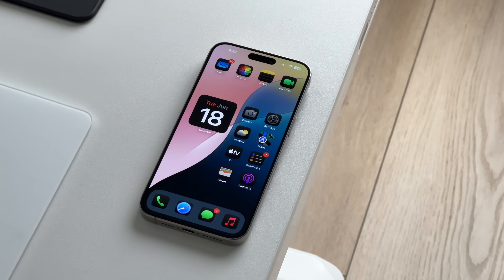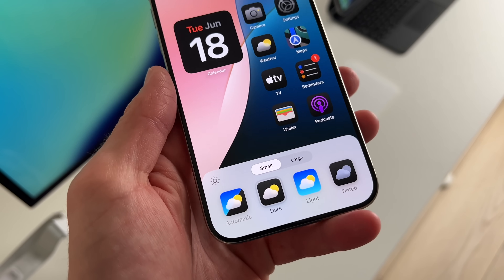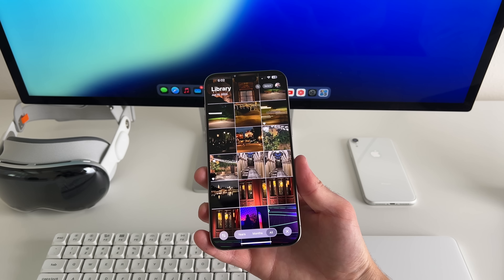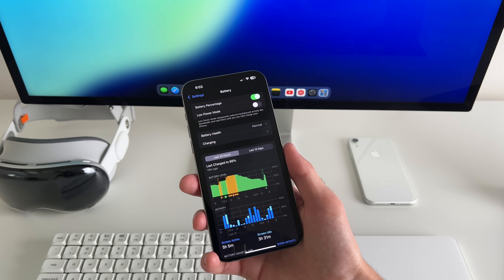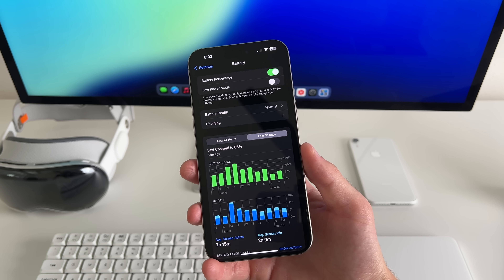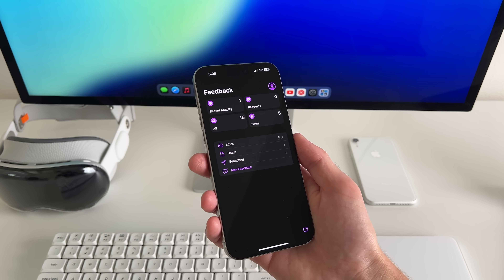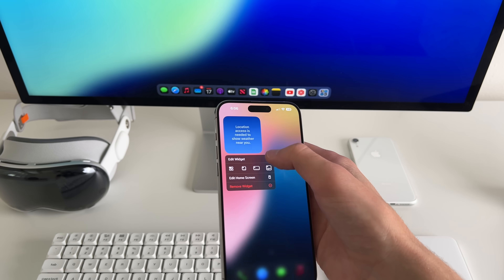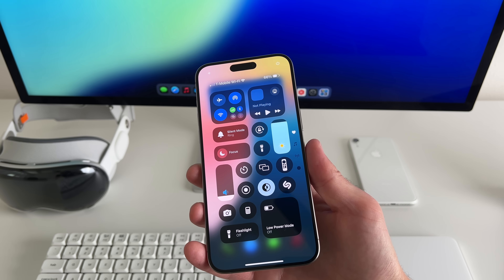iOS 18 Beta 1 - Bugs, Battery Life & Issues on iPhone 15 Pro Max!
Product links:

Alternate Keyboard
Headphones stand
Docking Station
Wire management
iPad Mount